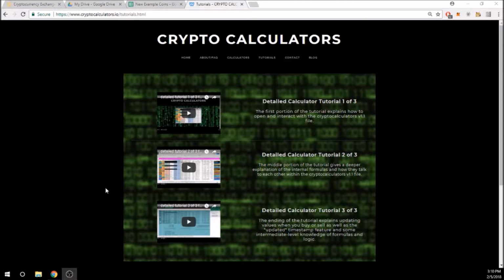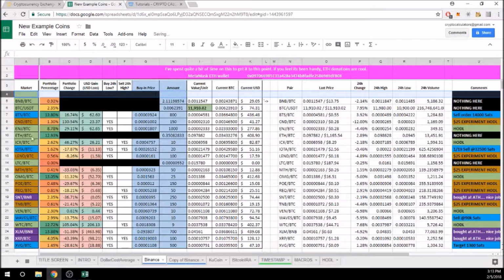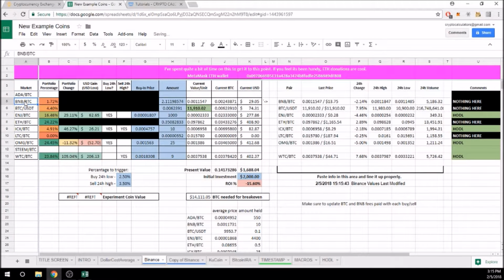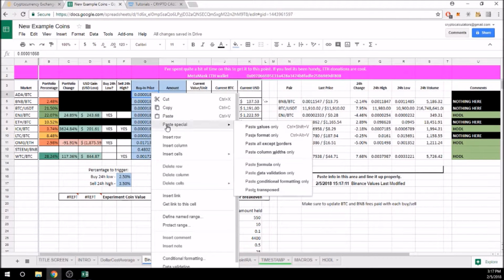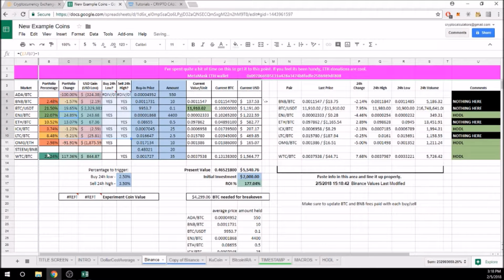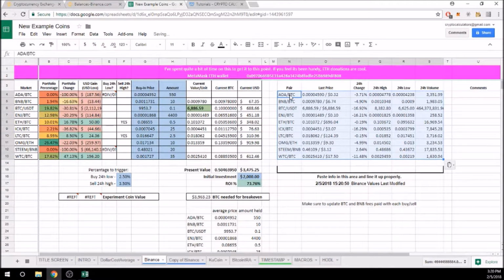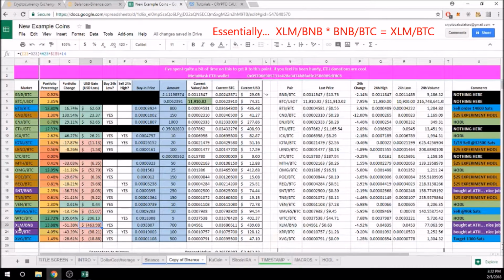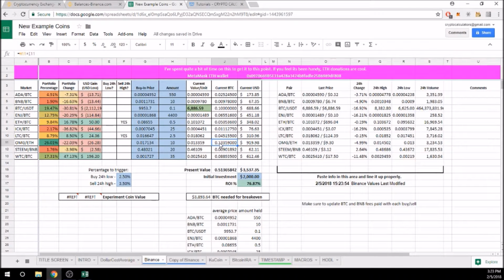Binance Example Coins v1.1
Here's how to add and subtract your own altcoins in the calculator to match what you own in your own portfolio.